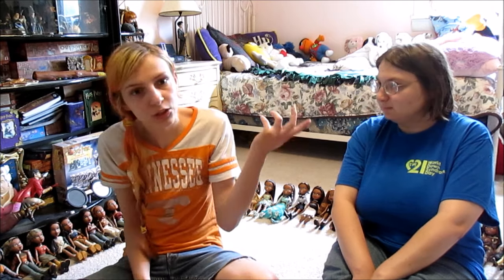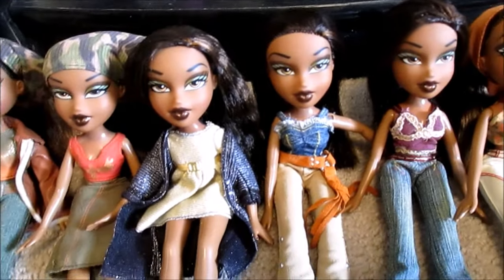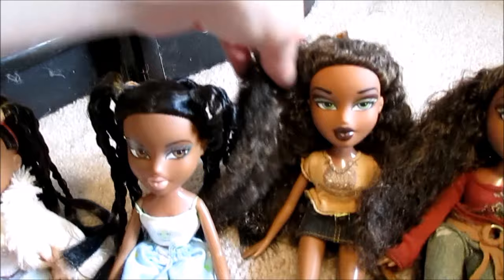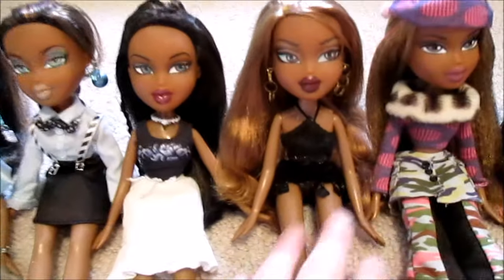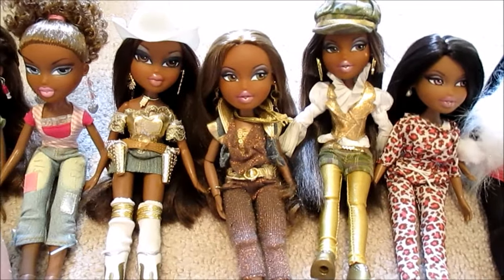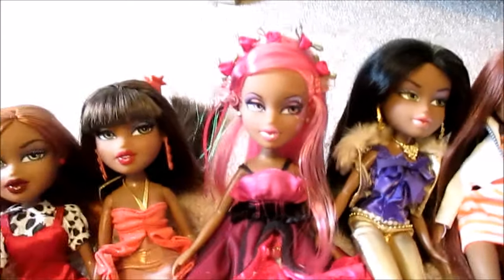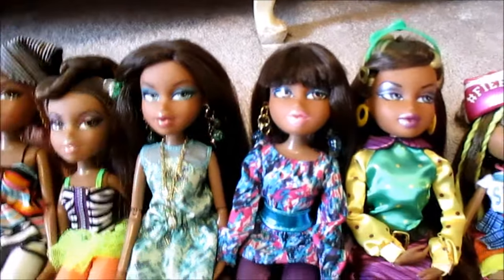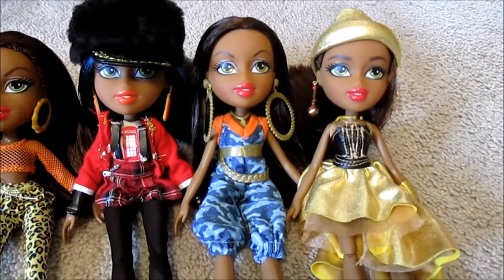All My Bratz Sasha Dolls June 2017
This is my next installment to my Bratz collection video series.  This video features all of my Bratz Sasha dolls!  Sasha is a bit of a trickier character to get a hold of at times, since often she is sold in her own, separate assortment.  Therefore, quite a few of my Sasha dolls were purchased online from places like eBay, Amazon, and store websites.  But I am fortunate enough to have lots of secondhand Sasha dollies too!  Growing up, I always considered Sasha to be the prettiest Bratz character, and she was one of my favorites to play with!  I hope you enjoy this video--I had so much fun making it!